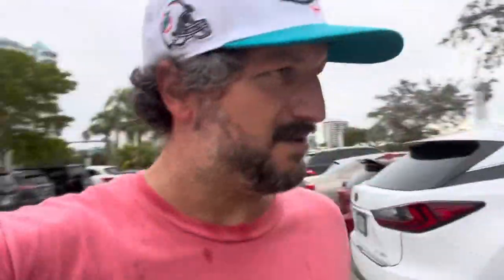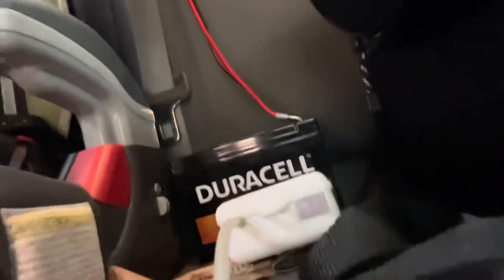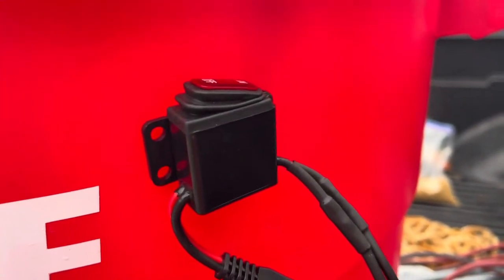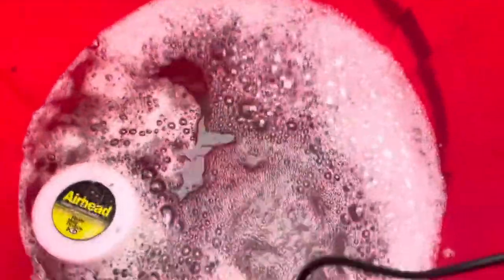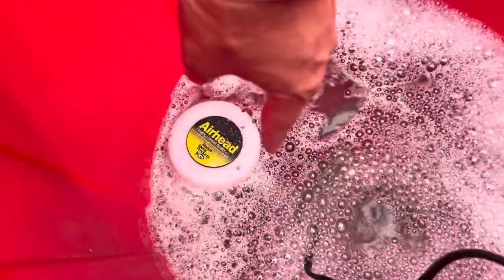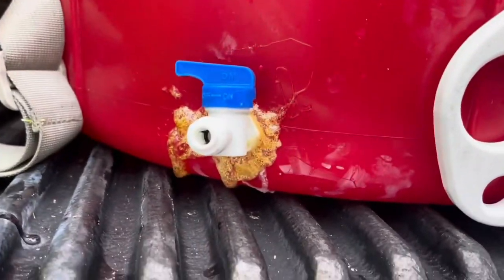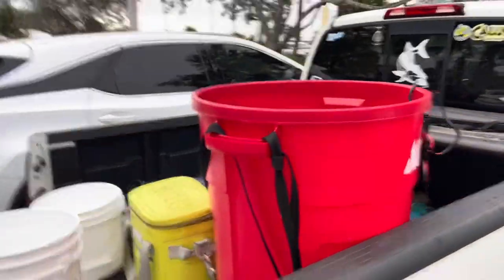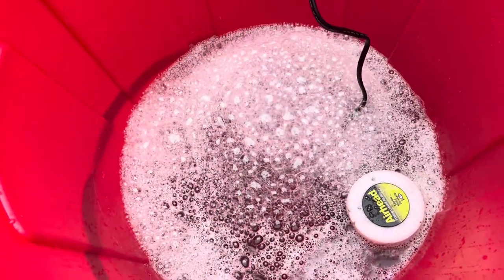Airhead Floating Aerator 32 Gallon Live Well In Truck Bed - DIY Project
Had to share this little project of mine.  Wasn’t very expensive and is keeping tons of bait alive for hours.  Still got some tweaks to do and may switch out the floating airhead aerator for something more structured.